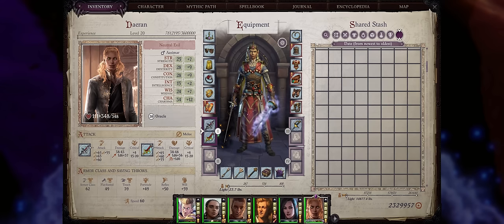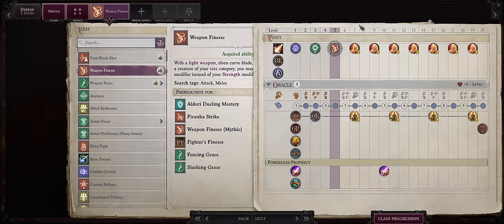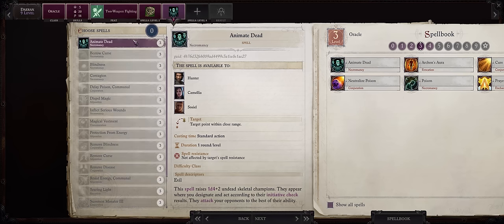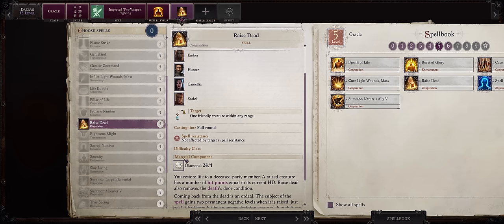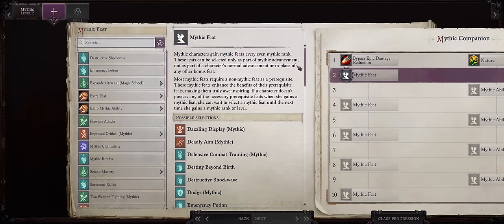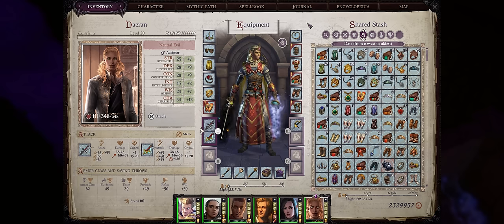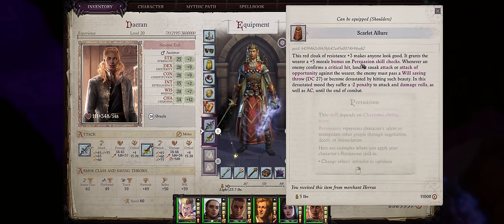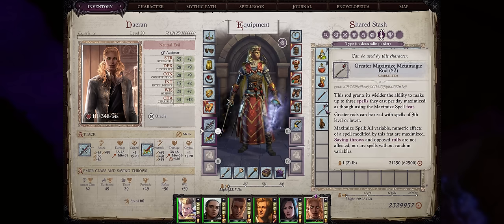PF: WOTR ENHANCED - DAERAN Build for EVERYTHING: DUAL WIELD, BUFFS & HEALS!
Learn how to build a very efficient DUAL WIELDING Daeran that can do EVERYTHING: BUFF & HEAL your party AND also contribute to damage through 7+ attacks/round at extreme CRITICAL range for many Attacks of Opportunity to the whole group! Timestamps down below:

Chapters
00:00 DUAL WIELD Daeran for HIGH APR, BUFFS, HEALS & CRITs!
01:24 Level 4 & First Skills/Spells
02:36 Level 5-6 & First Mythic for PET
03:44 Level 7-8
05:13 Level 9-11
07:18 Level 12-13
08:45 Level 14-15
10:25 Level 16-20
12:14 Mythic Progression3
14:29 Daeran GEAR
18:05 Weapons & Quickslots

A very special thank you to my Channel Members: Odyssey, Bare_Minimum, Iai Ronald, Bernd Marocke,  Alexi Thyme, Zach Mullenax, Charliehugh8, Tuffgong, & Alexi Thyme!
You rock!